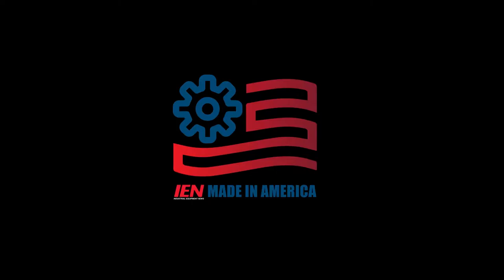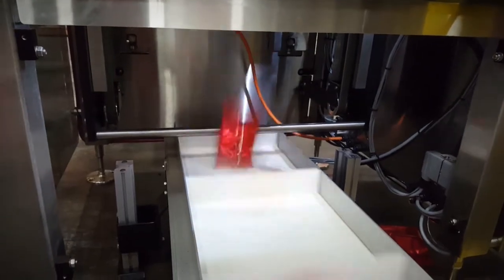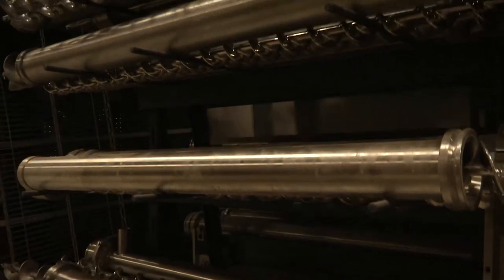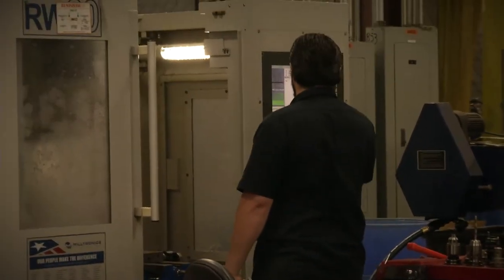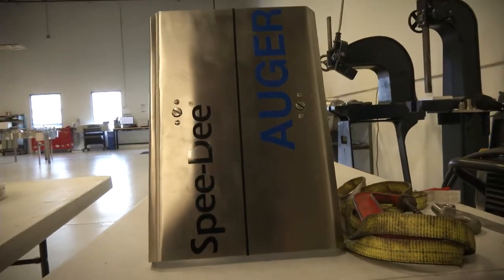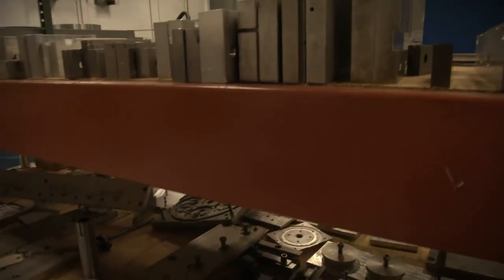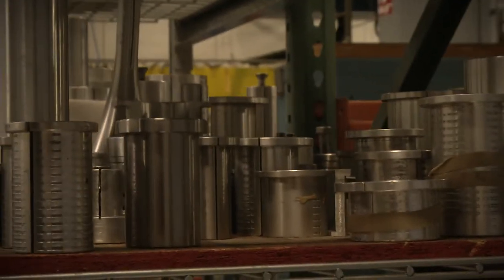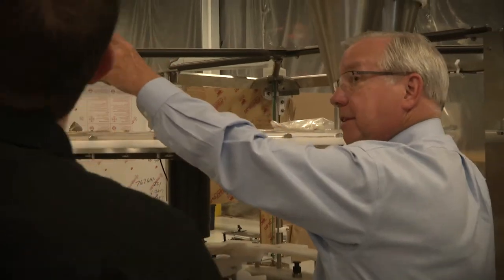Made in America: Spee-Dee Packaging Machinery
Spee-Dee Packaging Machinery fills packages. With operations based out of Racine, WI, Spee-Dee machines fill the coffee cups used in single-serve coffee brewers; the powdered creamer that you put in that coffee; and even that box of cereal you had for breakfast.

Bags, bottles, cans, and pouches, if it carries a dry product, there is a good chance that a Spee-Dee machine filled it.

Since 1980, Spee-Dee has been a family-run business headquartered in the largest market in the world for packaged materials.

Made in America is a new show from IEN that recognizes U.S.-based companies who remain committed to manufacturing in the United States.

IEN gained exclusive access to tour some incredible facilities in the nation, and speak with the key figures crucial to the companies' success.